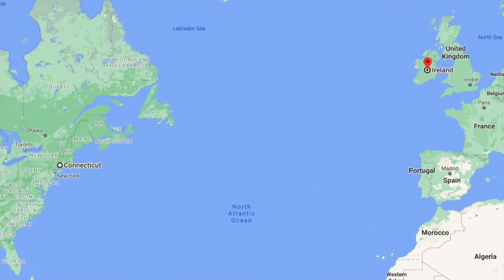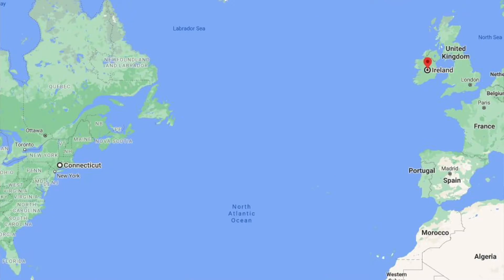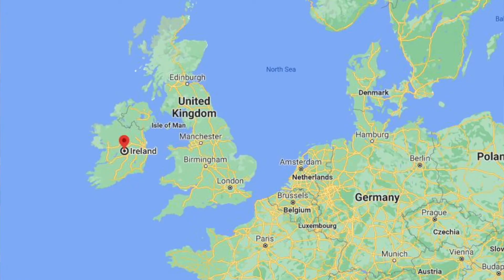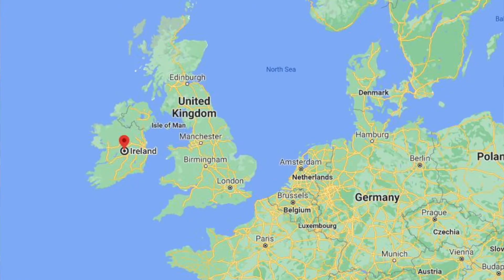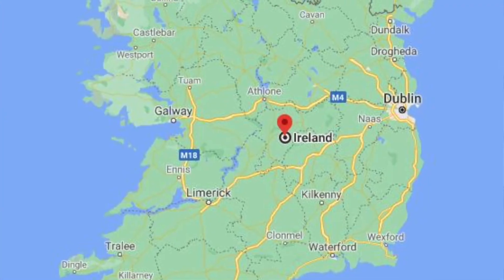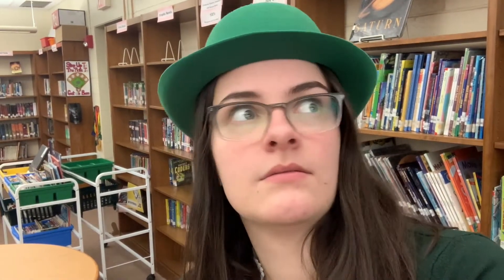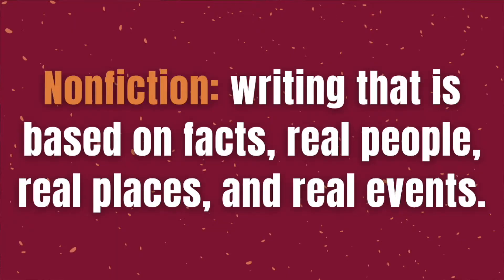Library Lessons ep. 4 - (K&1) Sections of the Library